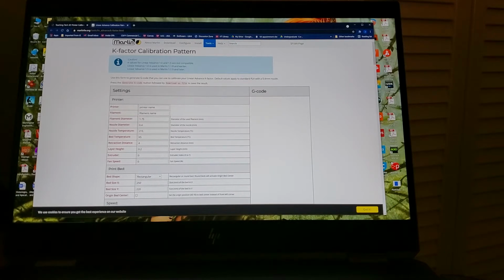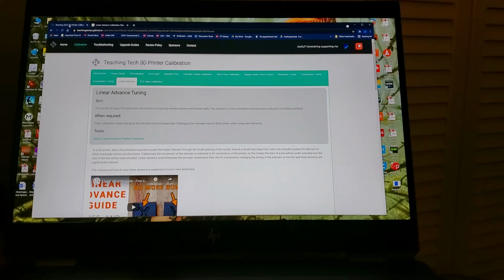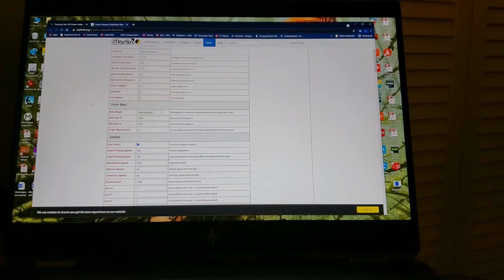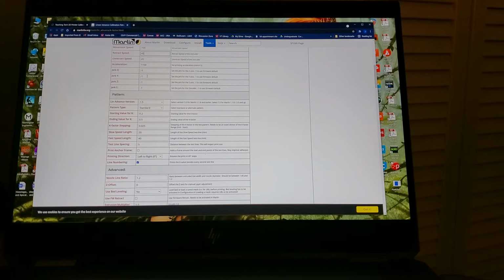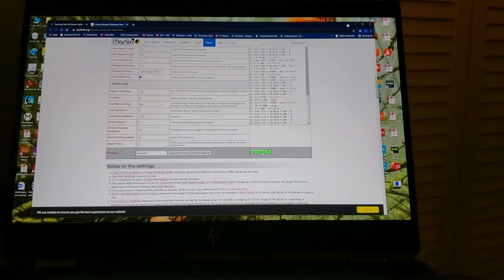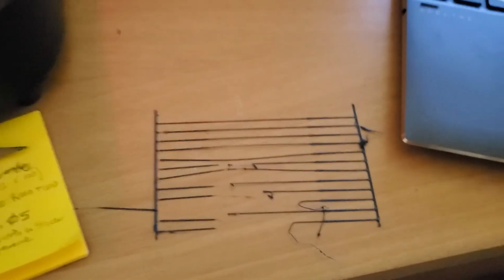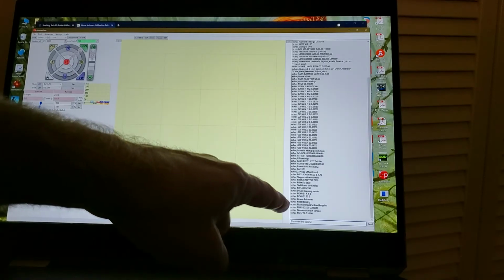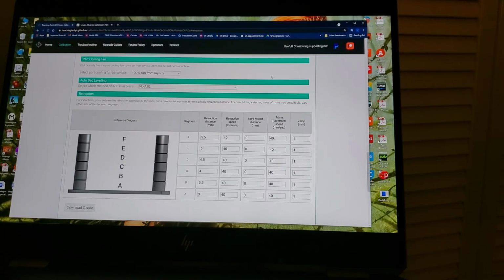Episode 10 - Linear Advance Tuning on the Eryone ER-20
This session (the last calibration video) discusses linear advance tuning.  You'll need to go to the Marlin site (link below) to access the G-code generator for this print.  As a note, I decided to *not* use linear advance at the end of my calibration sequence.  Although I did several rounds of retraction tuning after enabling linear advance, I wound up liking the non-linear advance results better.

I hope this practical, down-to-earth calibration guide has been helpful.  I’m hoping to do a number of printer calibrations in order to help out folks either new to the hobby or stuck trying to get their printer to work correctly.